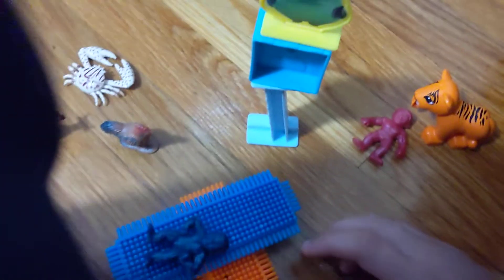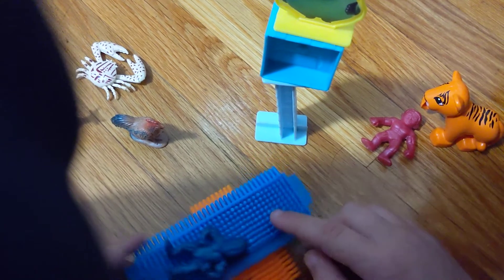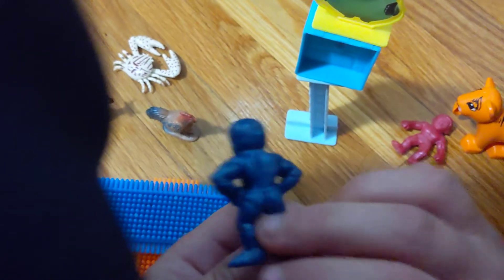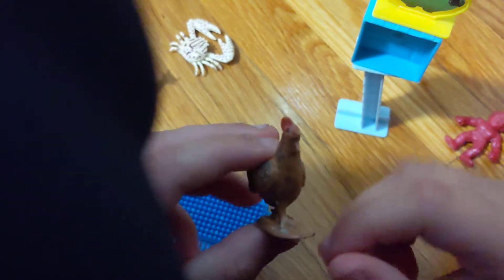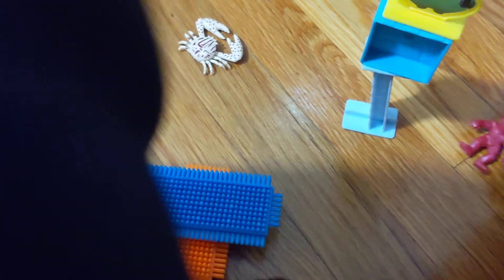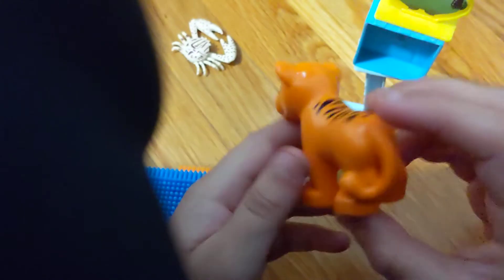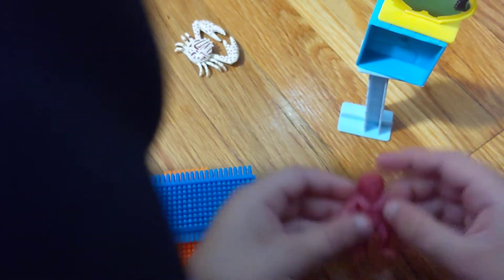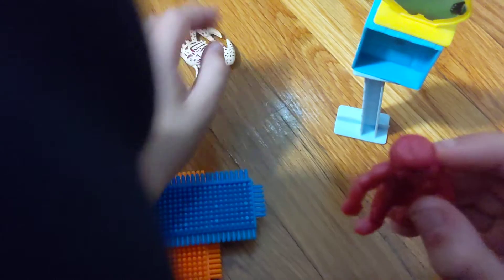September 9, 2020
croods mcdonald's happy meal toys